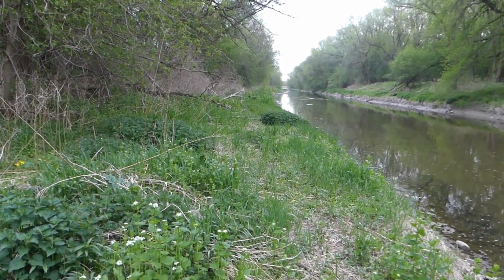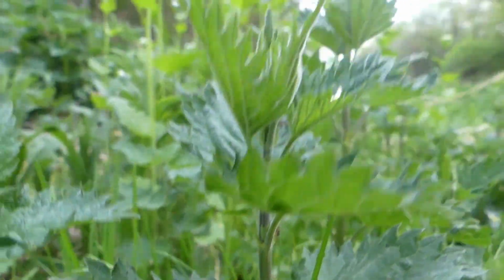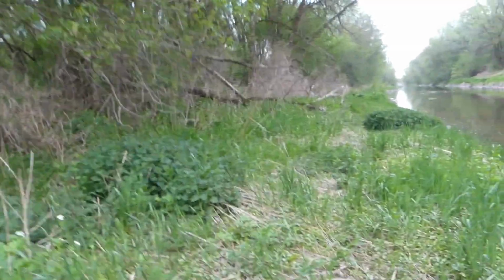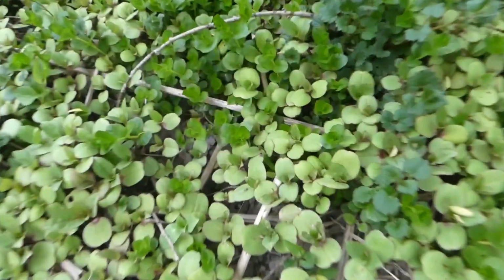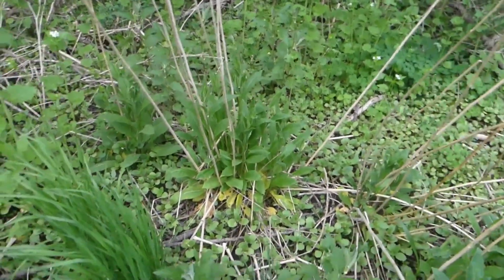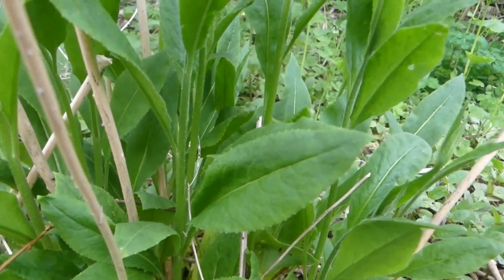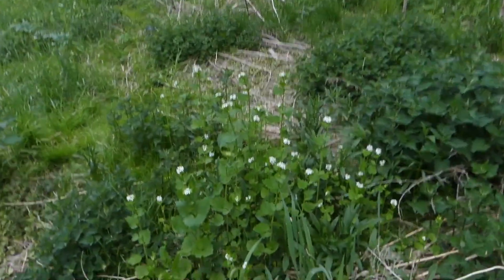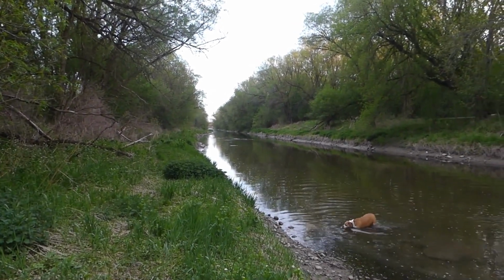Riverside Spring Edibles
Rivers and streams are rich with springtime wild edibles such as stinging nettle and other free food that you can take advantage of. Links to detailed plant descriptions (discussed in the video):